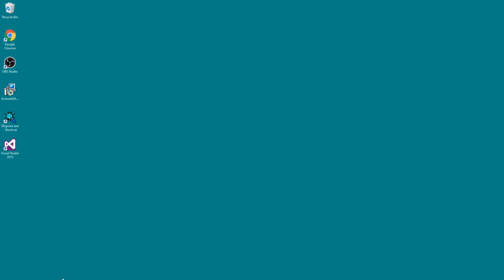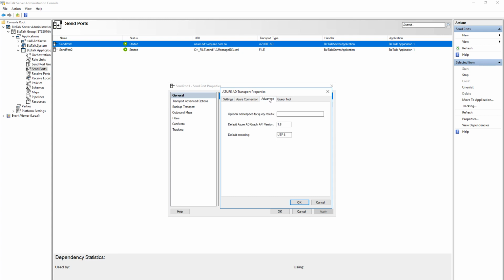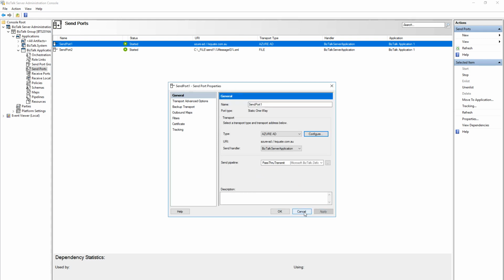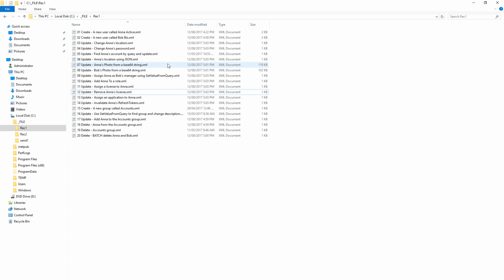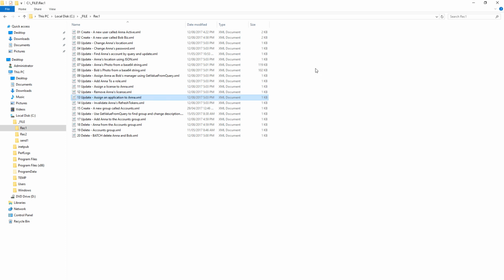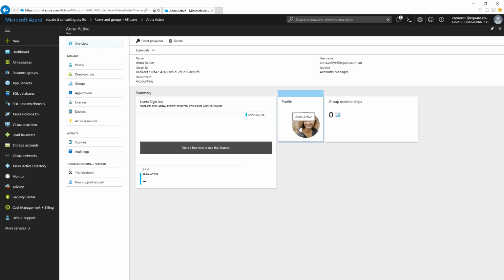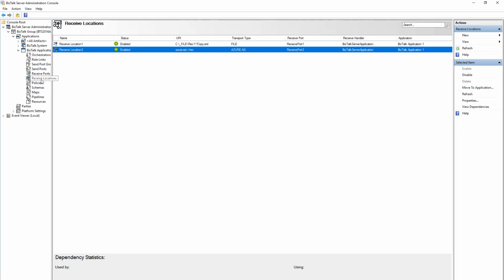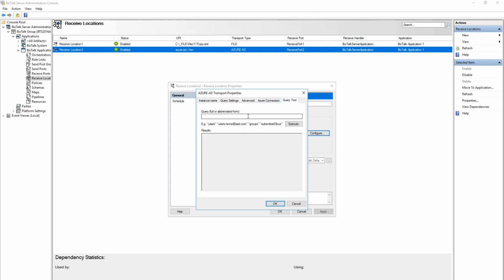ActiveADAPTER Azure AD BizTalk Adapter Demo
A short demonstration of our Azure Active Directory send and receive adapters that let you provision and monitor Azure AD in same way our on-premises Active Directory adapters do. to download a free 30-day trial version.